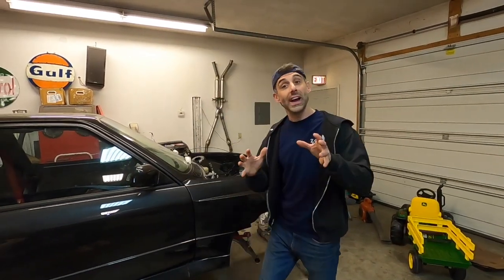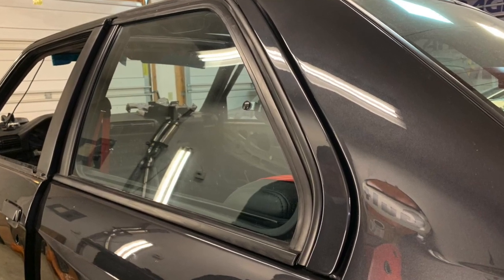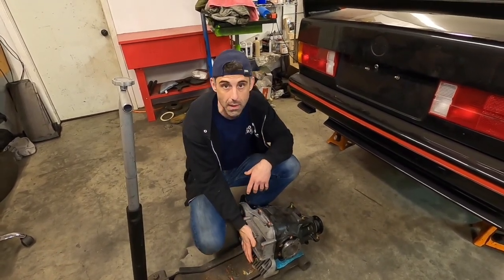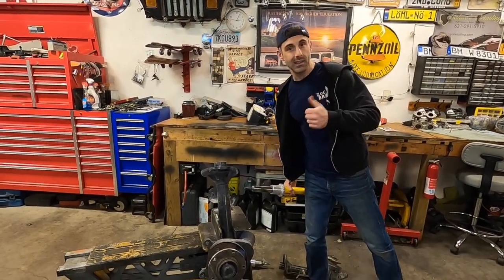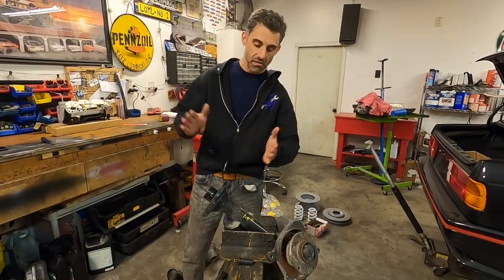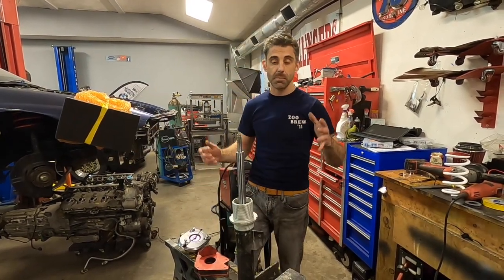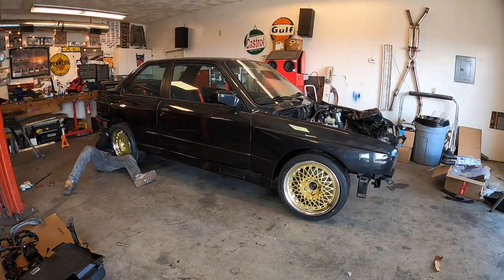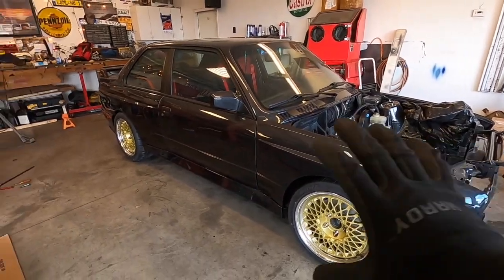NLAM3 Part 27 Is this M3 Really On The Ground!?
In today's episode, we catch ya'll up on everything I've done! Which has been quite a lot! Front and rear suspension, gas tank, evap system, brake lines, HVAC, Dash, doors, all glass... But will there be a surprise at the end? Time will tell...

17x8 ET15 Front
215/40/17 Dunlop Direzza DIII

17x9 ET15 Rear
235/40/17 Dunlop Direzza DIII

Thank you again for everything